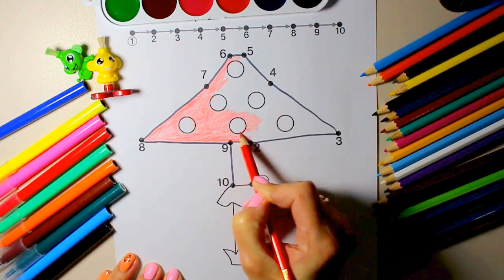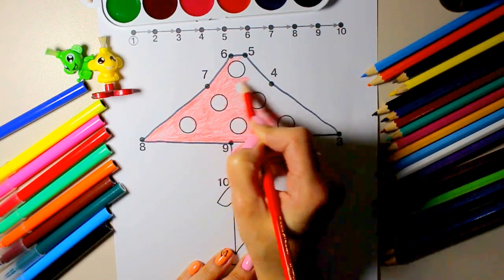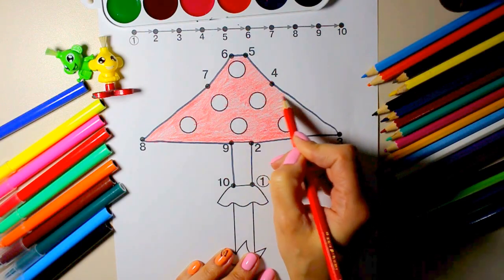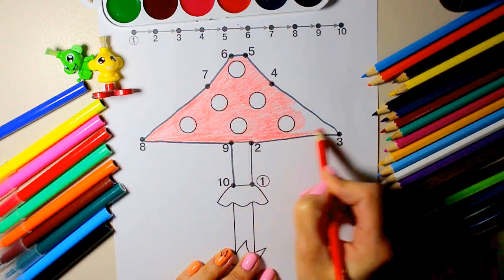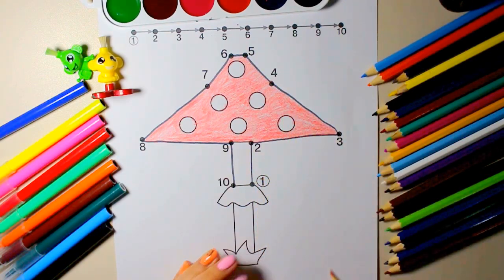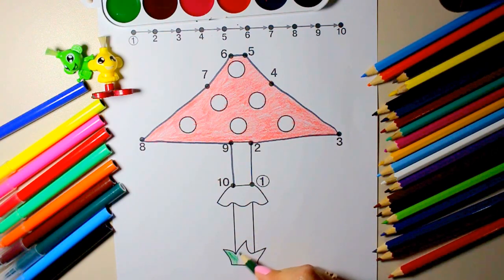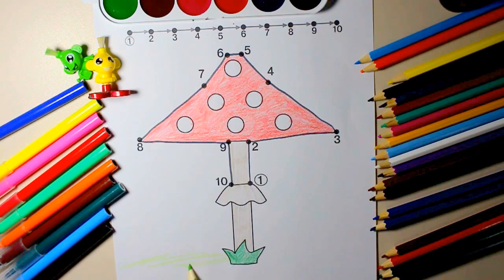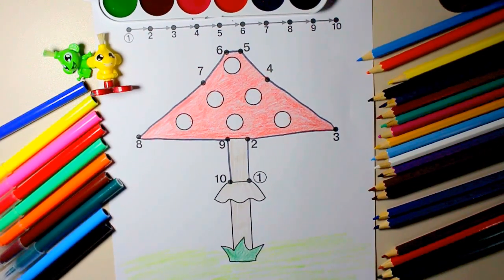Drawing Fruits With Water Colors | Painting Pages for Kids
Please draw some fruits with me and color them beautifully. I drew pineapple, cut watermelon, ripe banana and bunch of grapes for children learning how to colour.